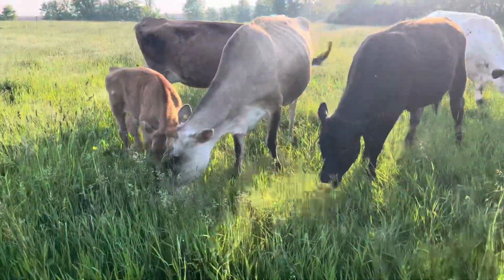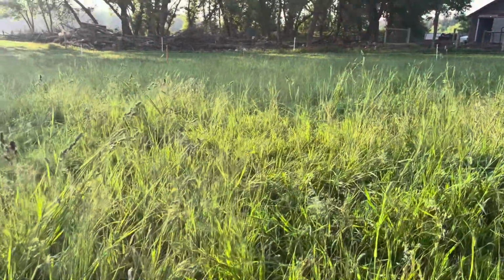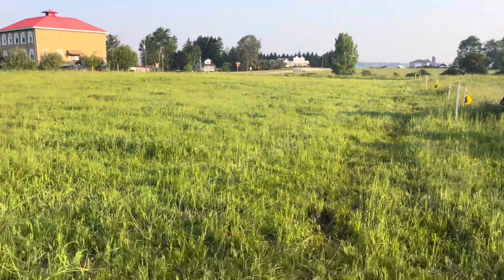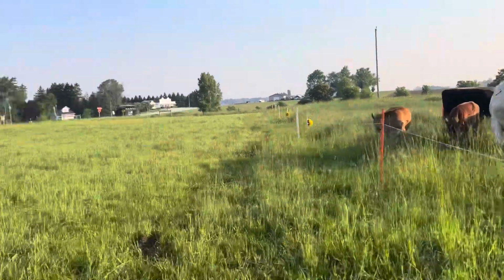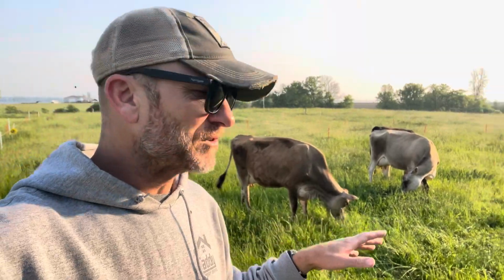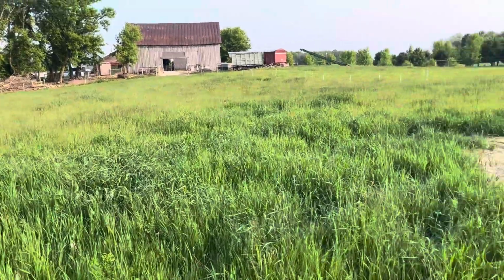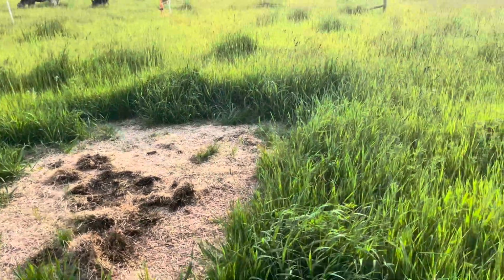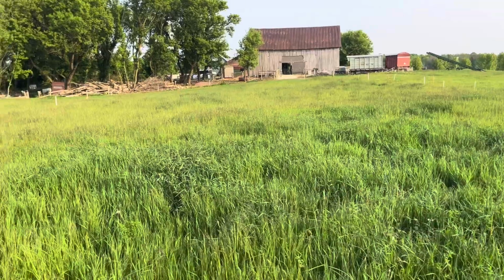Pasture Update and of course, Cows!